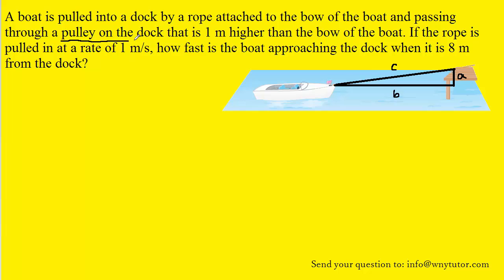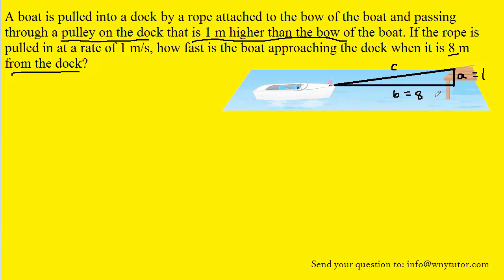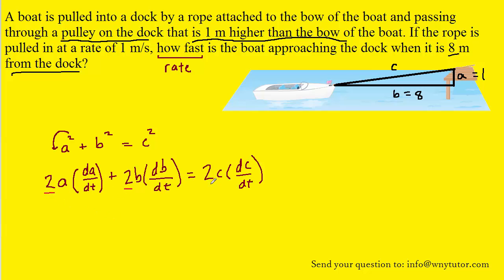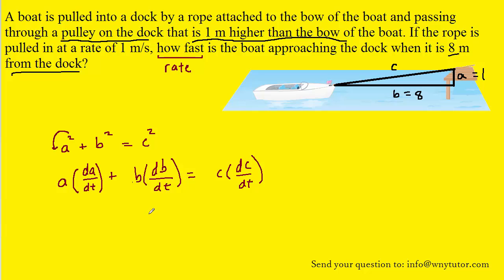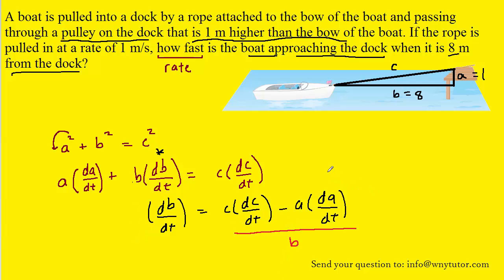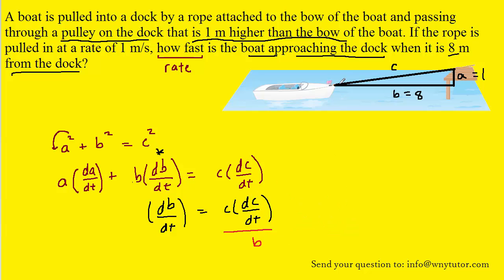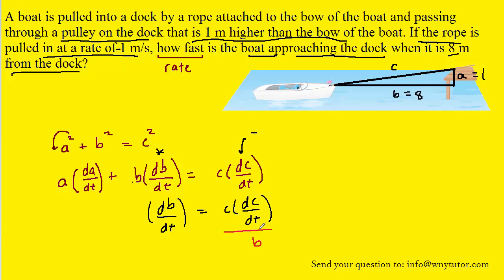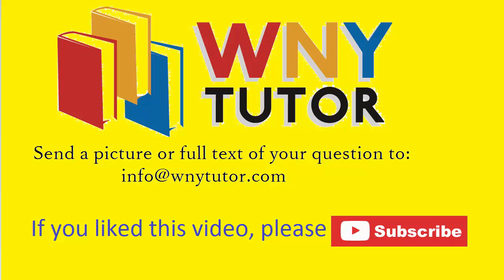A boat is pulled into a dock by a rope attached to the bow of the boat and passing through a pulley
A boat is pulled into a dock by a rope attached to the bow of the boat and passing through a pulley on the dock that is 1 m higher than the bow of the boat. If the rope is pulled in at a rate of 1 m/s, how fast is the boat approaching the dock when it is 8 m from the dock?